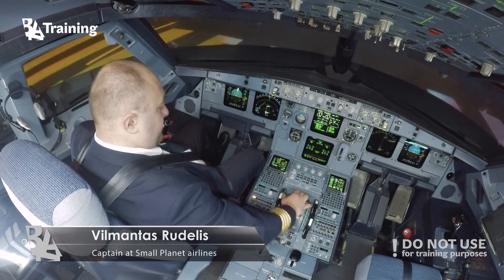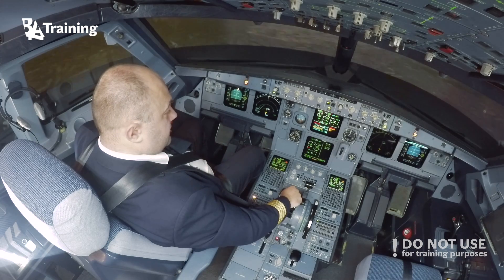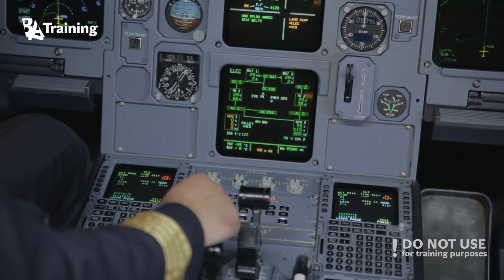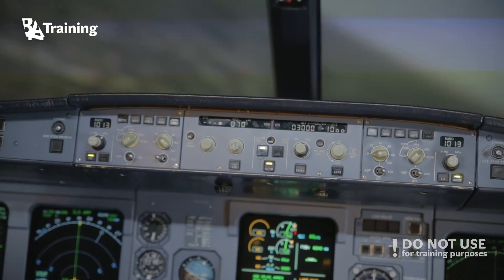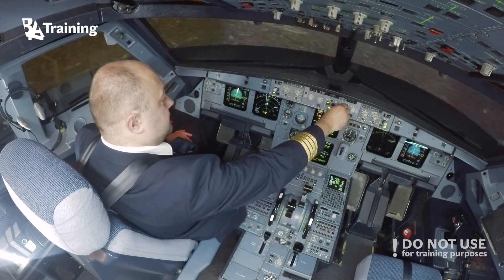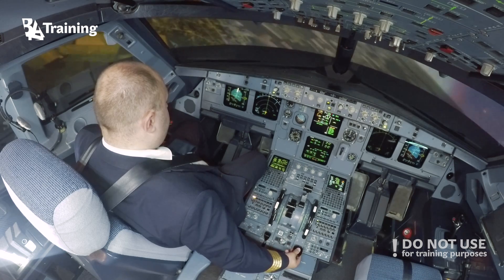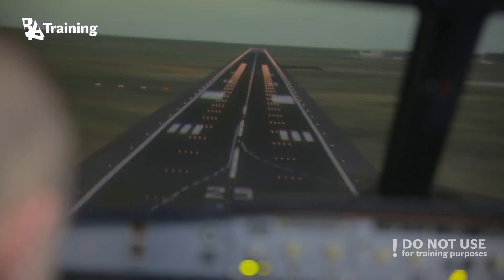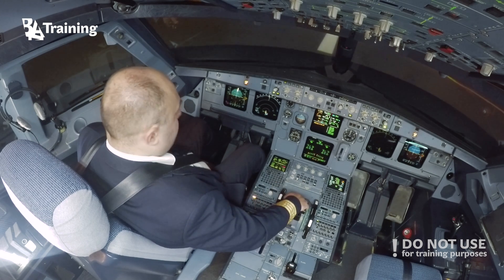What to do if one of the engines fail right after V1? Simulation in A320 Full Flight Simulator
What to do if one of the engines fail right after V1?  Simulation of A320
Another Friday brings you yet another Airbus A320 Type Rating training lesson demonstration! Vilmantas, instructor at BAA Training, will demonstrate how to control aircraft properly after engine‘s failure after V1.

V1 is a typical speed that is used for takeoff in an airplane. It's called the takeoff decision speed because pilots decide to either abort or continue a takeoff at this speed. And remember,  these videos are just for the information and visualization purposes and should never be used for training.